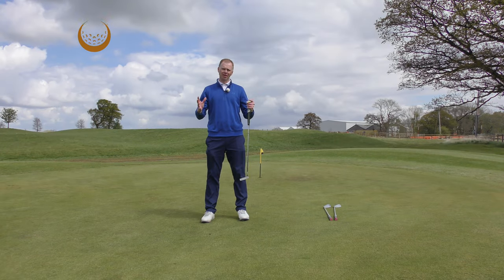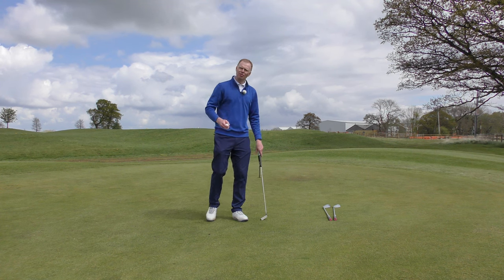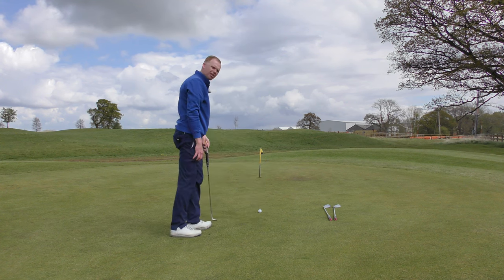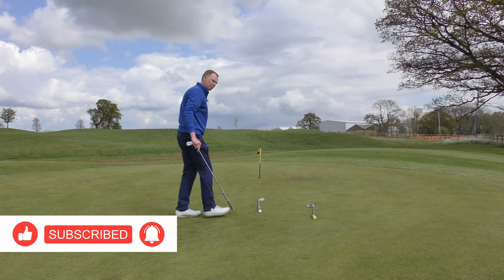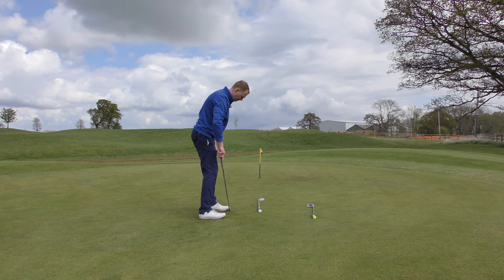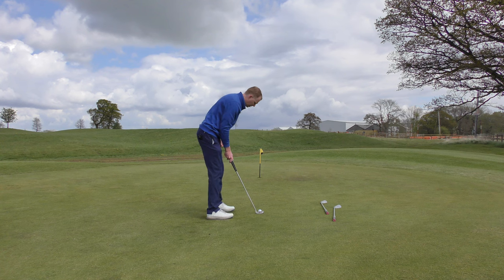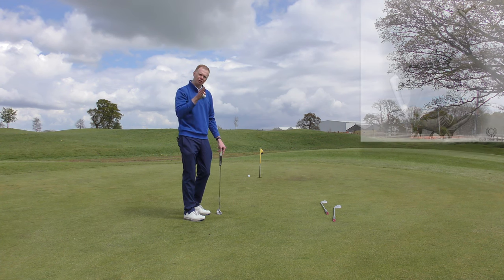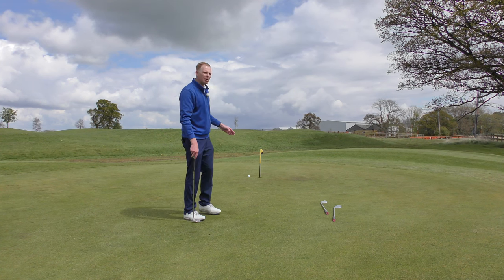PUTTING ALIGNMENT - How and Where to Aim When You Putt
Putting Alignment - How and where to aim when putting

In this putting alignment video you will learn how to correctly aim the golf ball when you putt. You will learn how you should carefully consider the break of a putt and adjust your putting aim accordingly. Indeed, putting isn’t a simple matter of rolling the ball directly towards the hole each time with your putter. No, in most instances you will need to start the ball on a line either left or right of the hole for the ball to have a chance of going in. That’s because golf greens usually have slope, and that slope will impact the break of a putt, either sending the ball left or right. So the first step is to correctly read the green and try to anticipate the break of your putt, how your ball will roll after you strike it with your putter.

Then you need to make sure to aim your feet parallel to the target line, and crucially not towards the target itself. Indeed, your feet should be parallel-left of the target line (for a right-handed golfer), aiming as far left of the target as the distance between your feet and the golf ball. Finally, the clubface of your putter should be square - directly facing the target line.

Just remember that the hole and the target are not always one and the same when you putt. When putting, your target - or aim - is where you want the golf ball to start, not where you want it to finish.